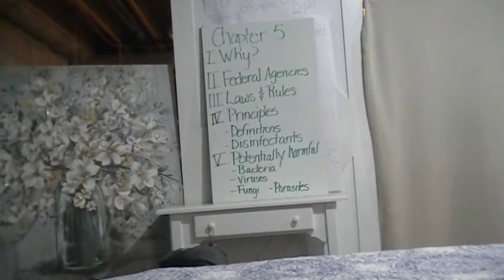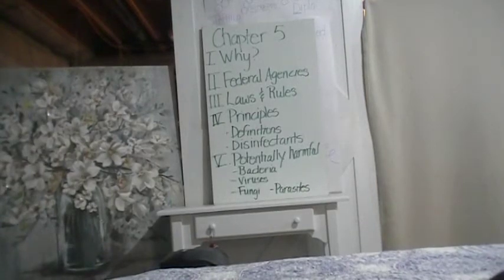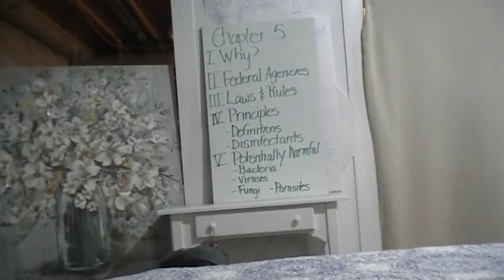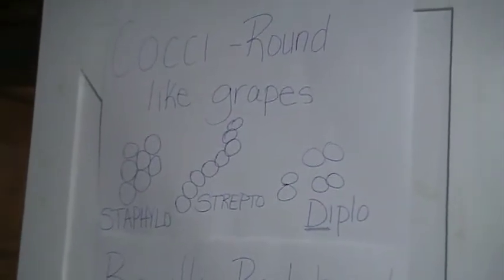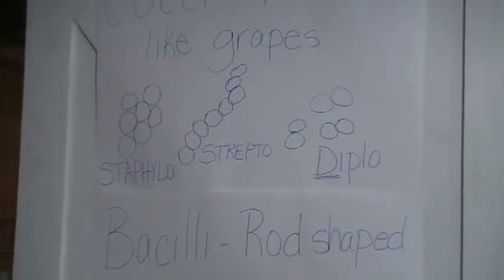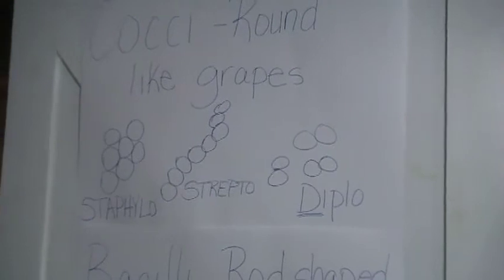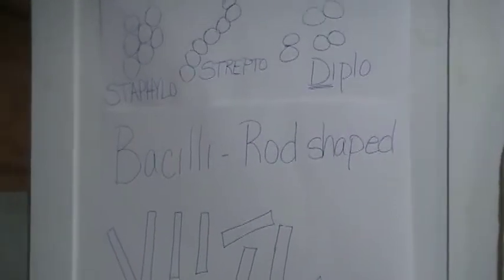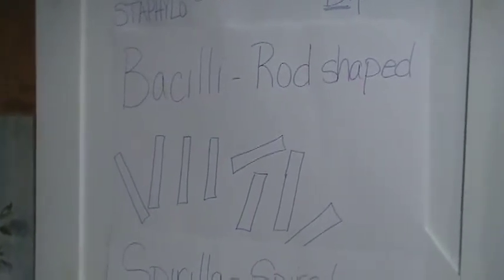Milady Chapter 5 - #1